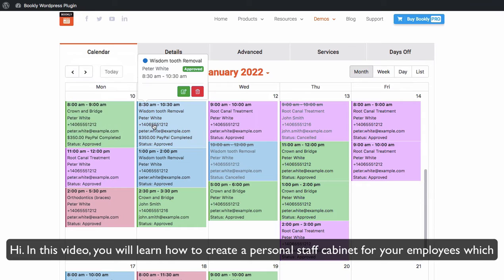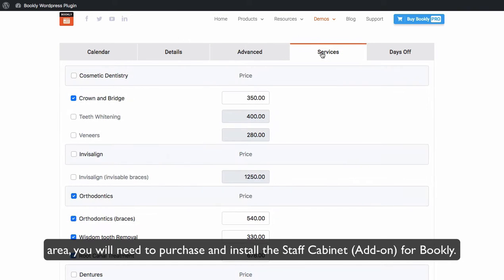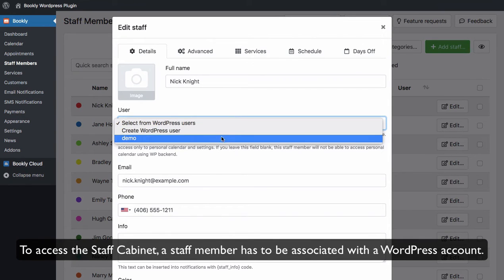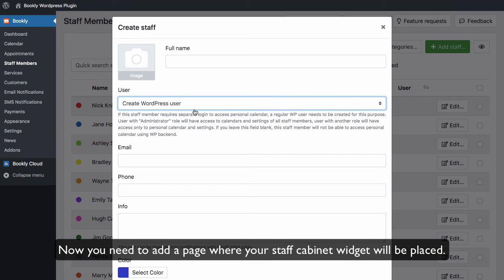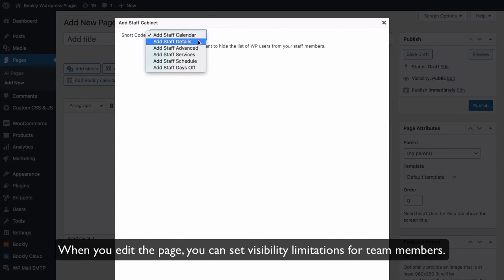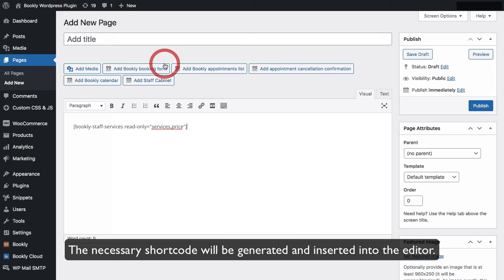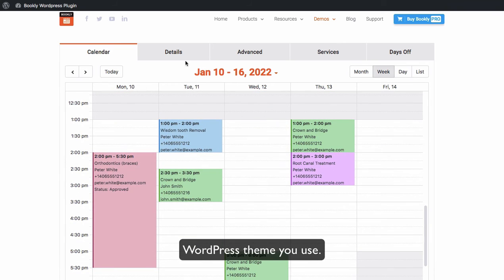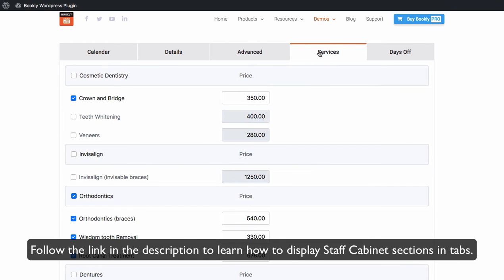How to install and use Bookly Staff Cabinet (Add-on)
In this video, you will learn how to install, create and use Bookly Staff Cabinet (Add-on) to let your employees manage their bookings on the front-end of your website.